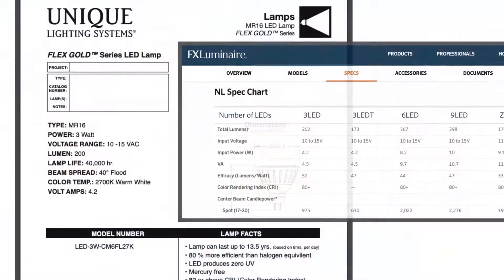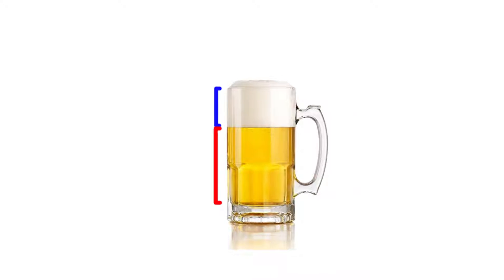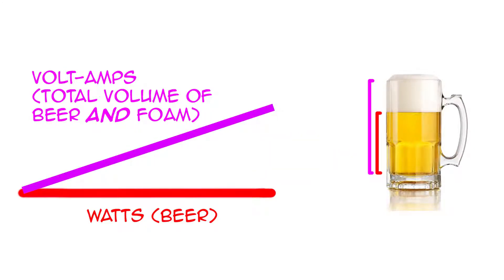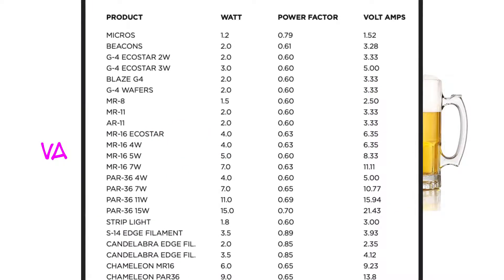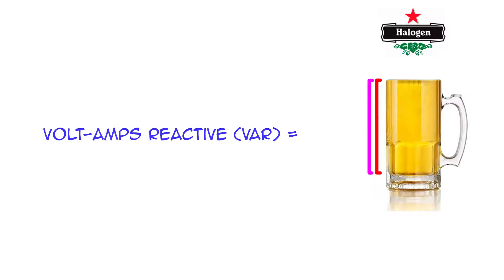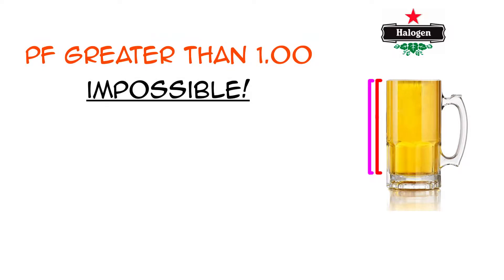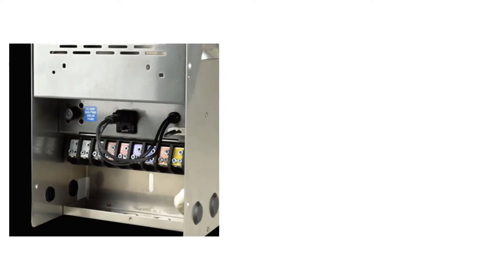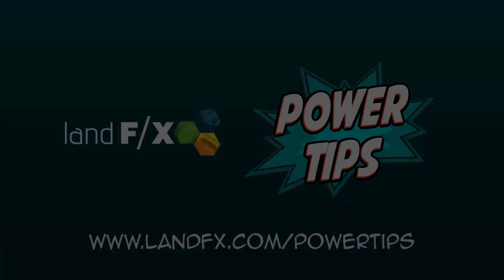Power Tip: Watt is a Volt-Amp?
Lighting manufacturers often specify the power consumption of their light fixtures in watts, volt-amps (abbreviated as VA), or both. Given the common faulty generalization that watts and volt-amps are interchangeable, making sense of these distinct units can certainly be a challenge. We'll clear up the haze by highlighting the differences between watts and volt-amps with the help of a refreshing analogy.